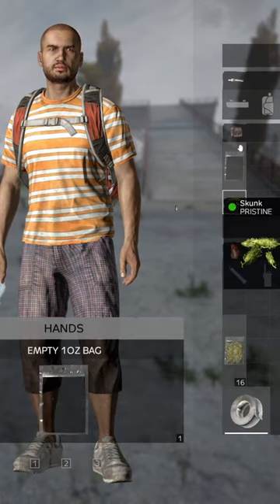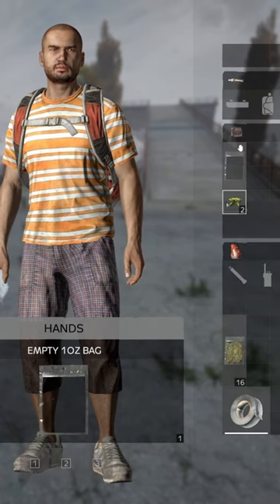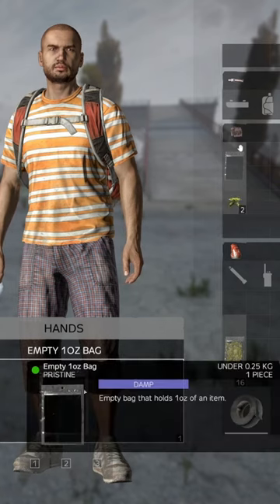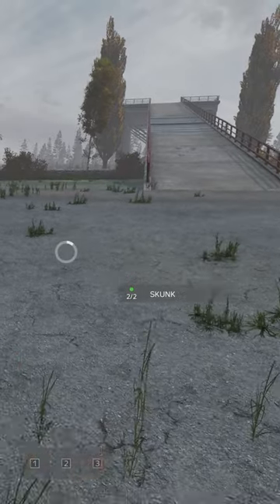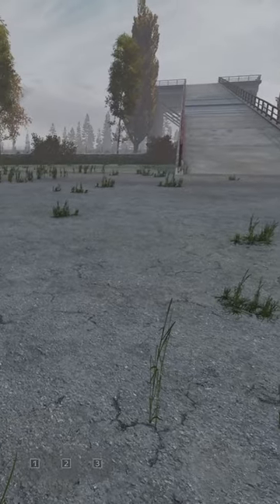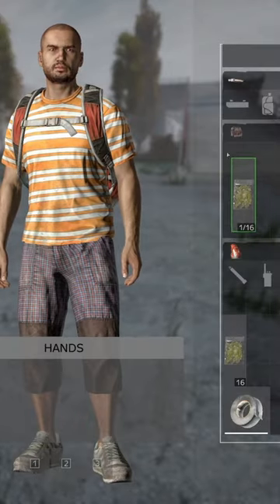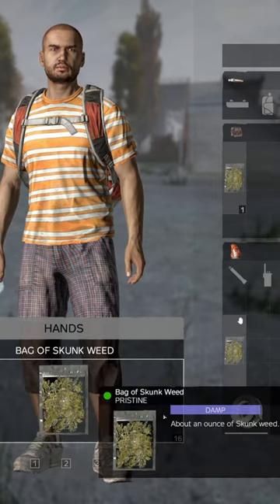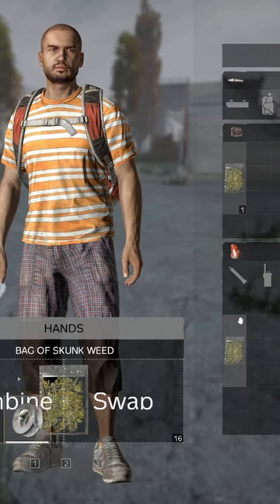CannabisPlus v3 - You don't NEED a workbench!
Recipes:
- Empty Bag + Bud = Full Baggy
- 16x Full Baggies + Ducttape = Brick

I plan on adding a ton more content on here like modding tutorials, DayZ content, as well as my future projects so if you want to help support the mod please like and subscribe!

Wanna play on a server I’ve developed?

Also follow Dumpgrah!  This mod would not have been possible without all his help!